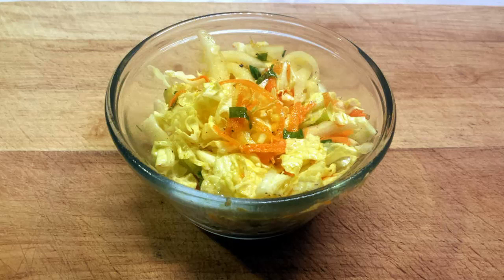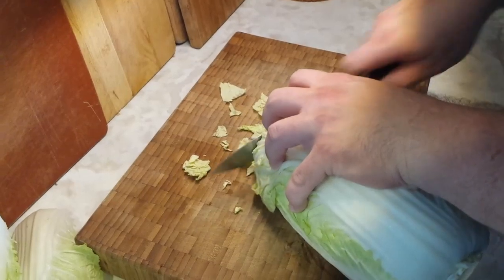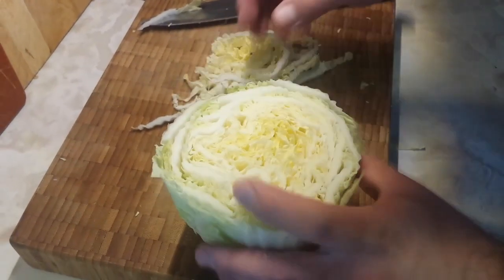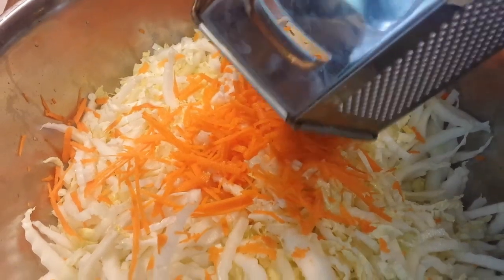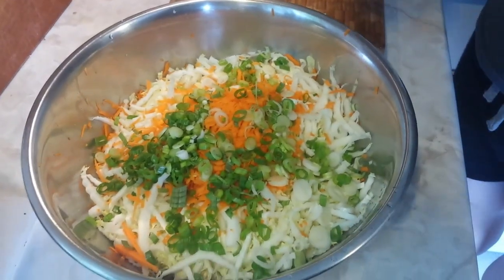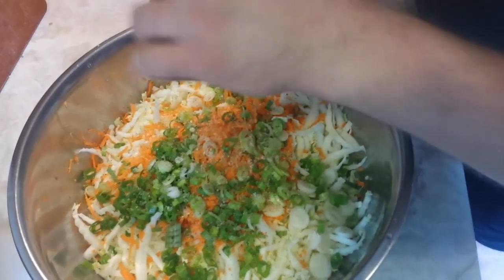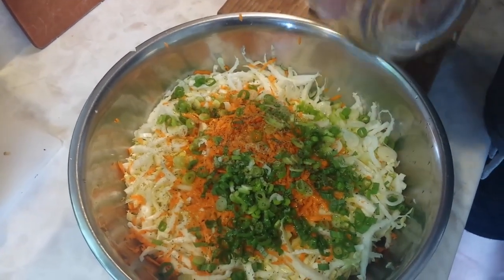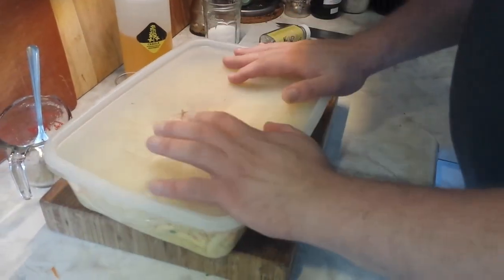Easy and Quick Vinaigrette-style Coleslaw Recipe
At picnic time, coleslaw is a perennial favorite, and with good reason. The cabbage it contains is actually really nutritious; cabbage is also plentiful and filling. If the coleslaw is to be unrefrigerated for some time, it is safer not to use mayonnaise. This recipe uses a vinaigrette instead, so it is safer for use in situations without refrigeration.

As we will see, one head of cabbage makes rather a lot of coleslaw, so make sure you have some room in your fridge before you make it! It’s great for barbecue parties though because it is so cheap and easy to make a large quantity of it.

If Napa cabbage isn’t available, you can really use any kind of cabbage. The traditional, very closely wrapped cabbage needs to be sliced very thin, so it is best to use a mandolin. Savoy or other ruffly cabbages should work alright in this recipe also, although it may be desirable to increase the amount of dressing slightly.

This recipe is best after it has had some time to sit, for the salt to draw out some of the juice from the vegetables, so make it a day ahead of time when you can.

Makes enough for 12 people, roughly 8 cups.

Equipment:
• 1 (really) large mixing bowl
• 1 mandolin (optional)
• 1 box grater
• 1 small mixing bowl or measuring cup

Ingredients:
1 head Napa cabbage
2 ea carrots
1 bunch green onions
1 tsp mustard powder
1 oz apple cider vinegar or your favorite vinegar
1⁄4 cup nice salad oil cold-pressed canola, evoo, ...

Procedure:
1. Chiffonade the cabbage. Optionally use a mandolin to get nice thin slices of the stem parts.
2. Shred the carrots with the mandolin or the large holes of a box grater.
3. Slice the green onions thinly.
4. Add all the vegetables to the large mixing bowl.
5. In a small bowl or measuring cup, combine the mustard powder, vinegar and oil.
6. Beat the vinaigrette until it is homogeneous.
7. Pour the vinaigrette over the vegetables.
8. Add salt and pepper to the vegetables.
9. Using a pair of tongs, carefully toss the vegetables to combine them with each other and coat them with
the dressing.
10. Put the coleslaw into a container and refrigerate for a few hours or preferably overnight before serving.